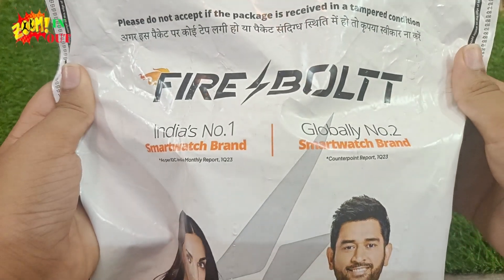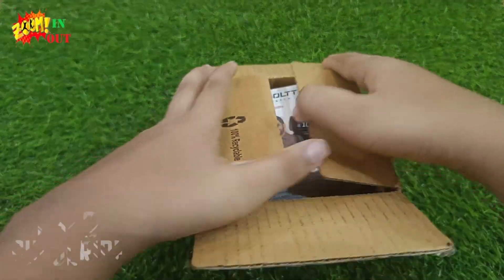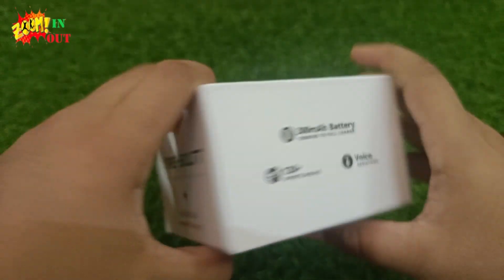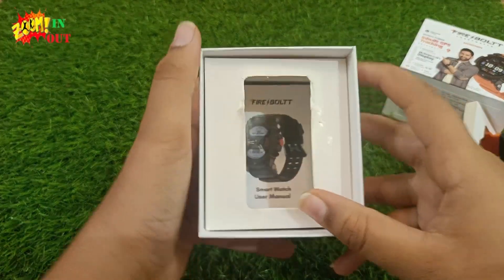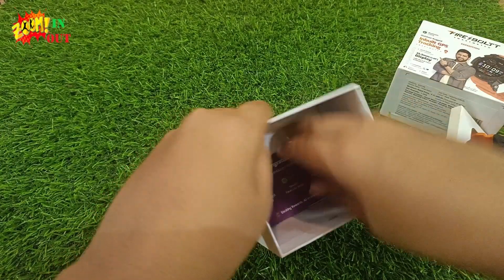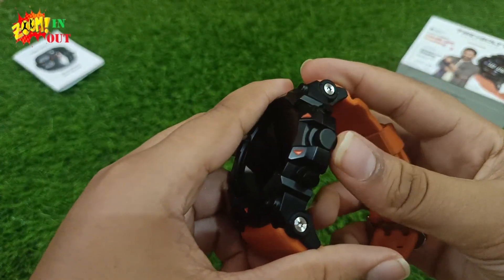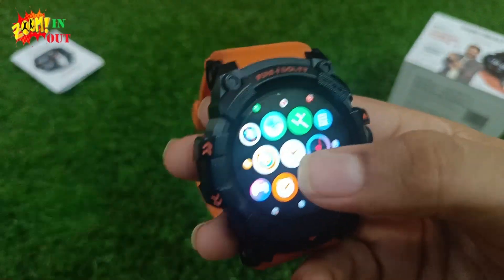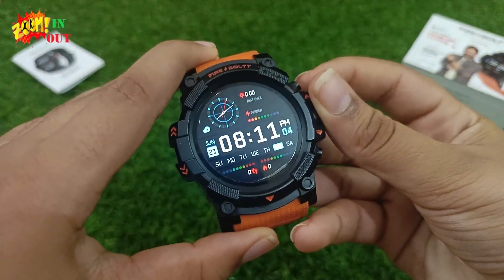FireBoltt Expedition Smart Watch⌚️ | Zoom In Zoom Out | Gadgets| Rugged🔥🔥🔥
hello guys this is a video about Fireboltt smart watch⌚️⌚️⌚️